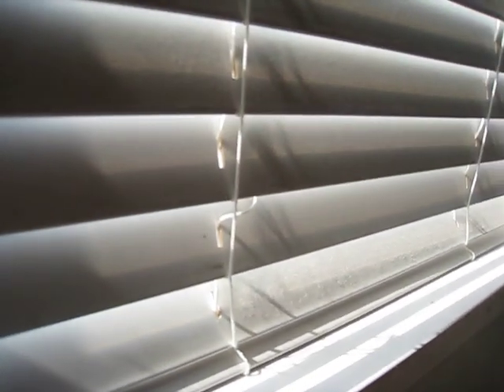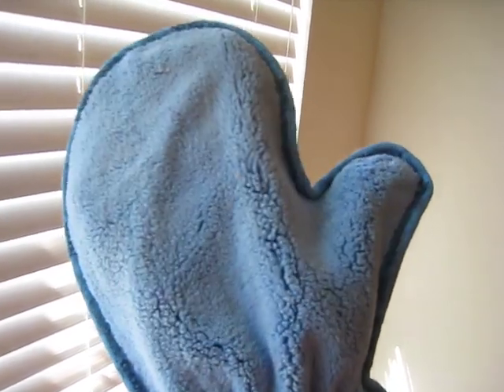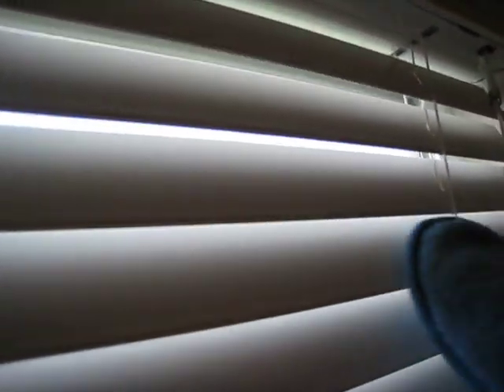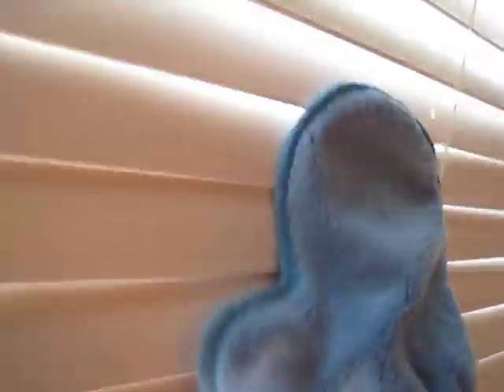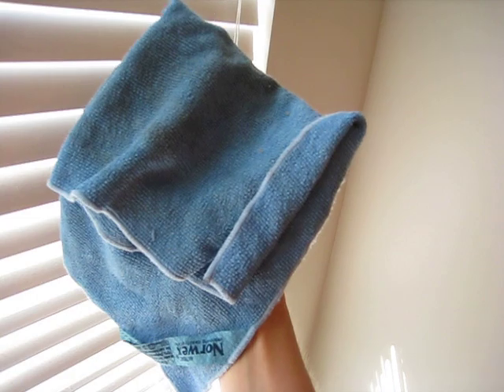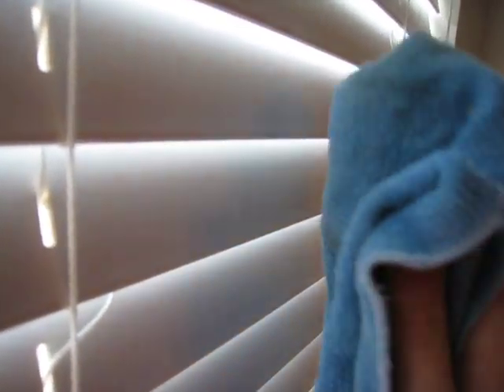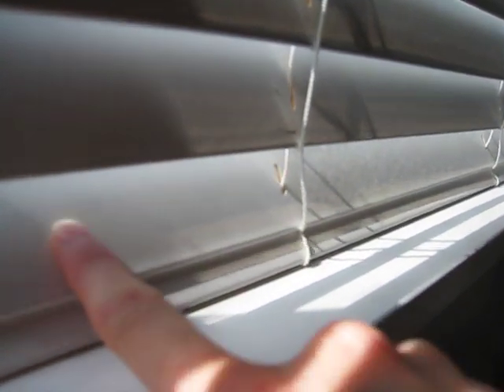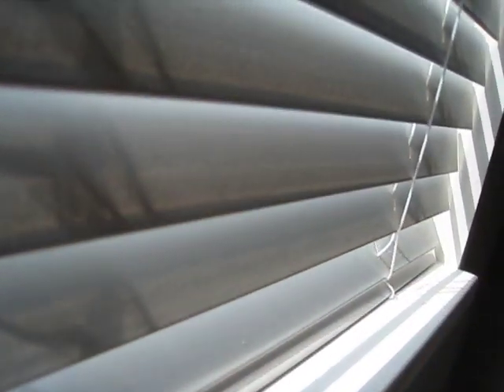Cleaning Blinds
BrittwithNorwex shows you how to clean blinds quickly with ease with the Norwex Dusting Mitt and Enviro Cloth.